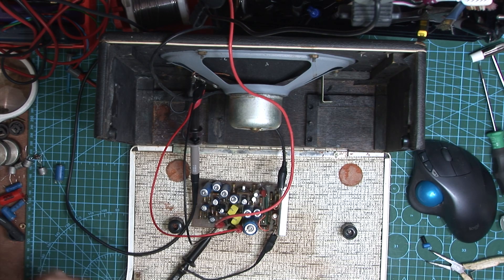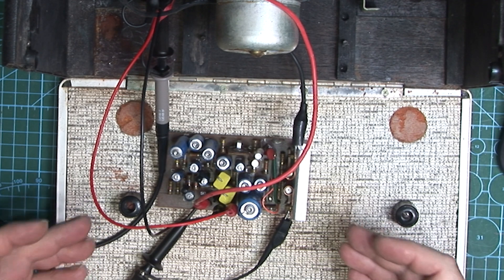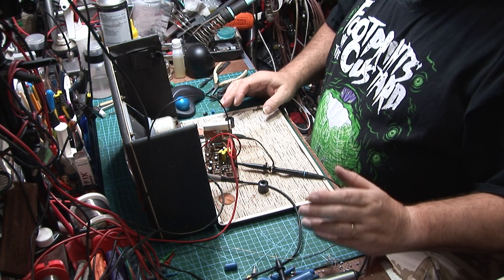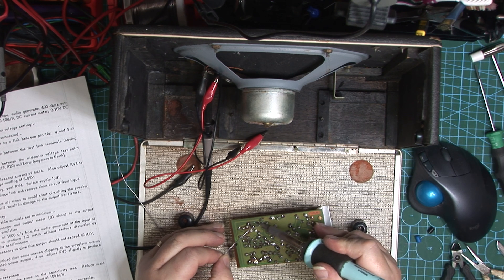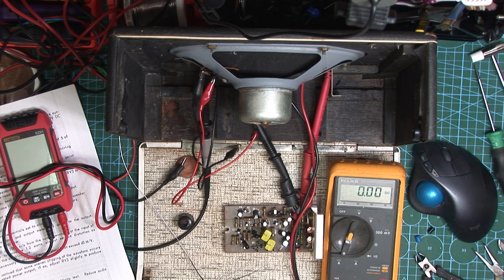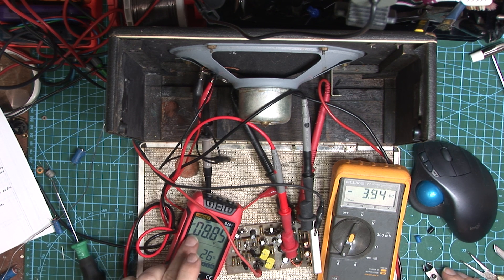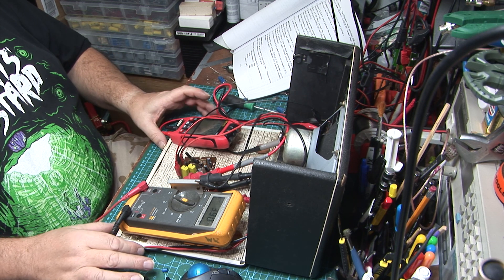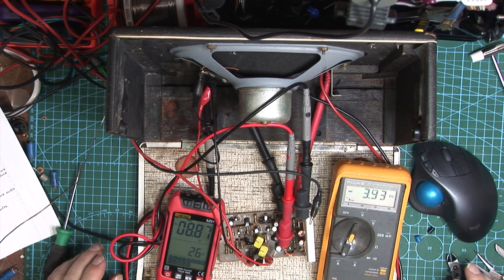Hacker Sovereign Rp18 Amplifier Board Test, Fix and Setup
The Hacker Sovereign RP18 transistor radio was the first of the AM FM radios that were renowned for quality of sound in a portable format. This particular example is one with the early white dial face which were fitted only to the first radios. In this video I go through testing, repairing and setting the quiescent current and mid point voltage on the amplifier board.

Rather than drag out the video doing realtime capacitor changes I get down to the nitty gritty in hopefully a clear and concise way that is easy to follow